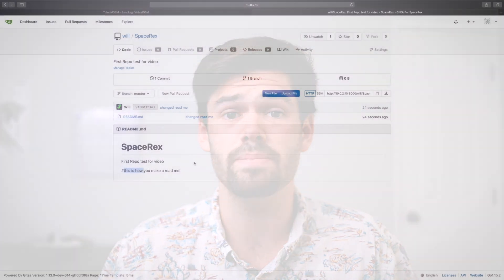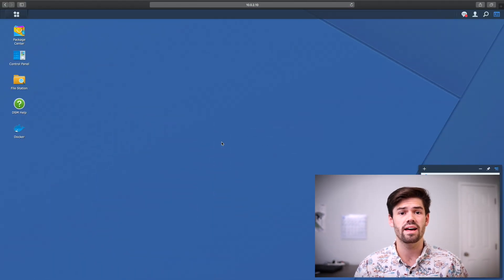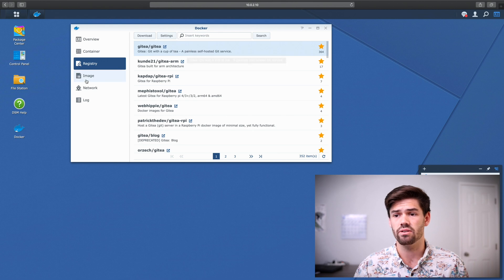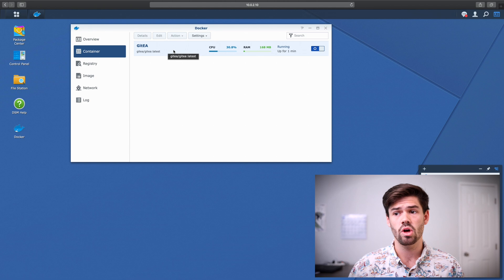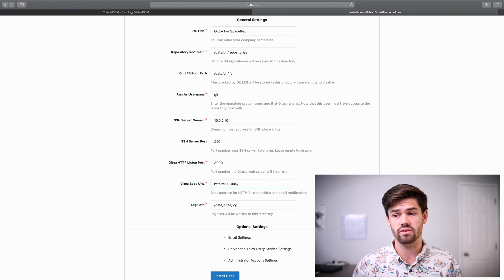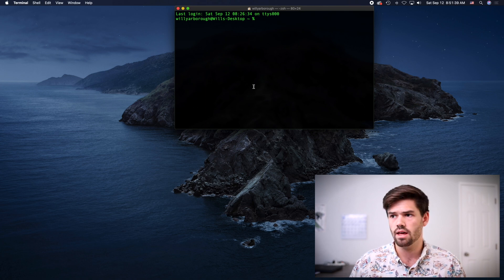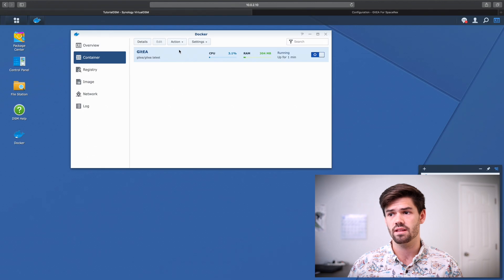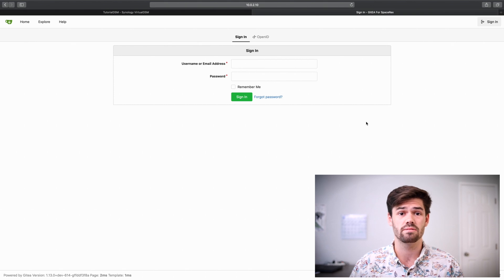Install GitEA on Synology with Docker to Version Control your Code with HTTP Git! | 4K TUTORIAL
GitEA is an incredibly light weight HTTP git server! This tutorial goes over how to self host GitEA on your Synology NAS using Docker! This allows you a clean, low powered solution to version control your code!

RaspberryPi 4
Cooling Case for the Pi (Better performance)
Micro SD Card